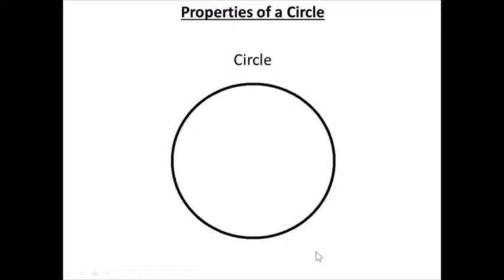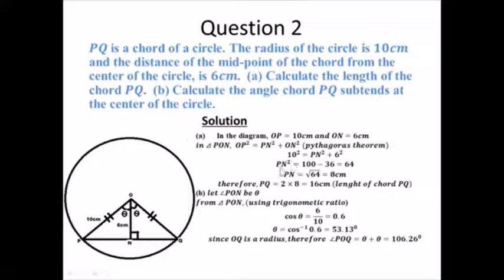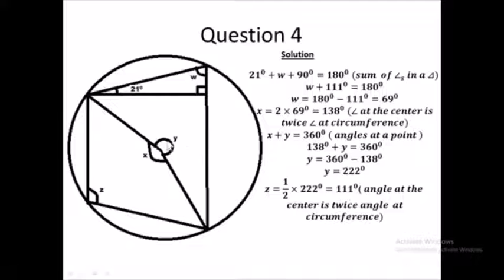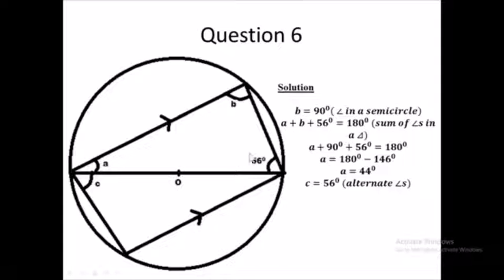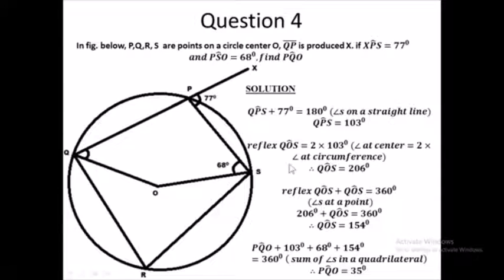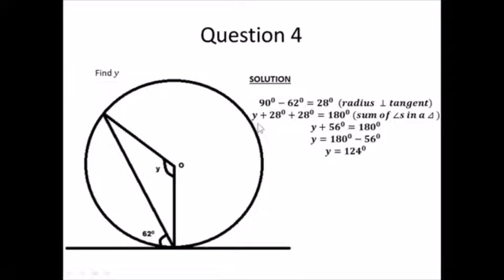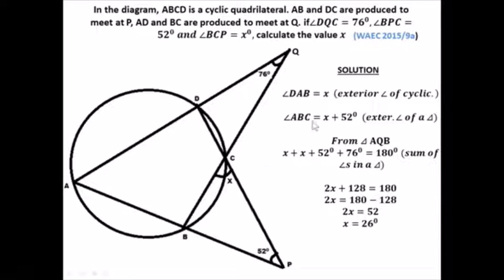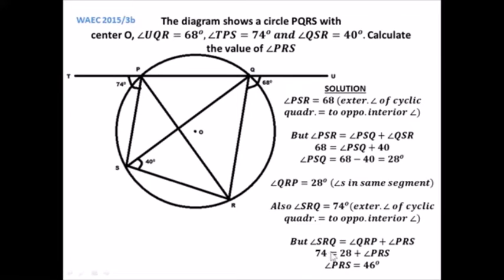Circle Geometry || Theorems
This video explain all the basic theorems associated with circle geometry.
All the theorems are explained with lots of examples referenced.
Past examination questions were also solved and practice questions were also given to practise with.